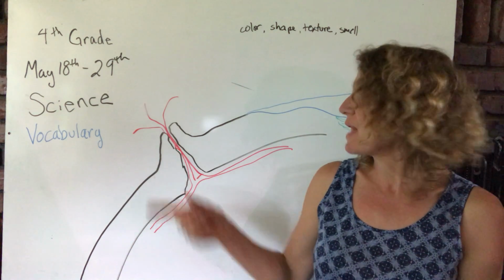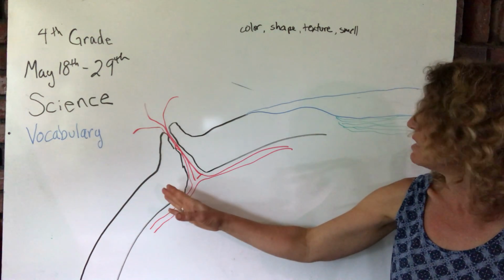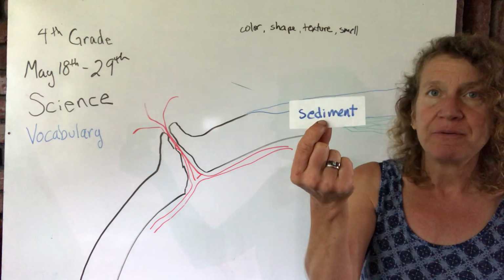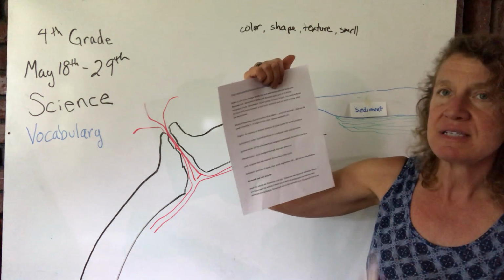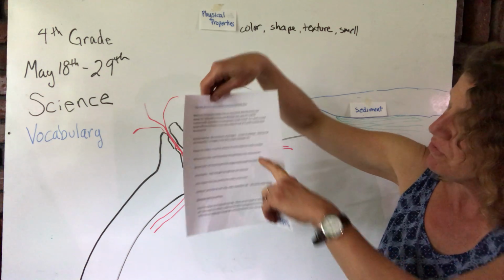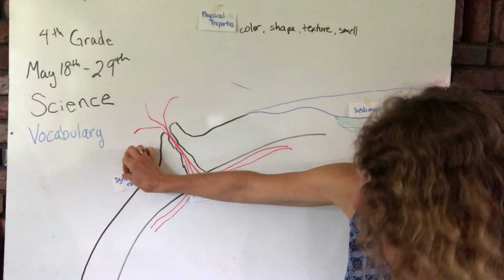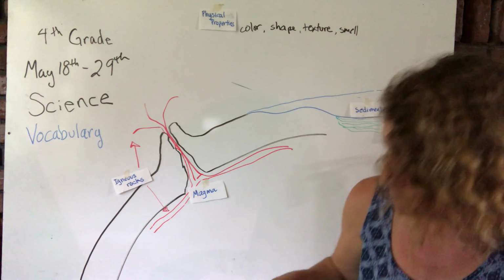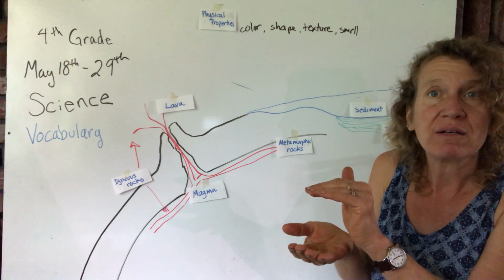4th grade, May 18-29, Science, Vocabulary